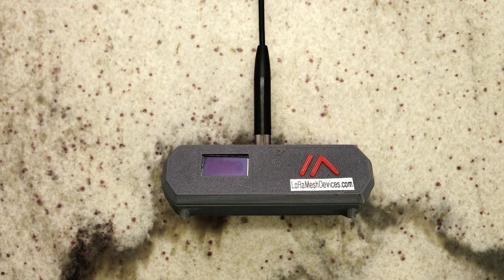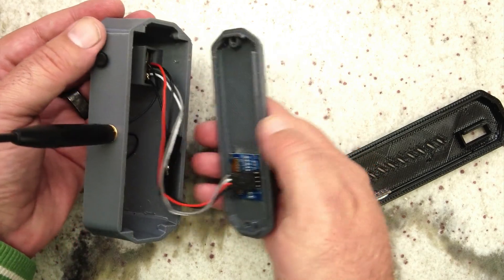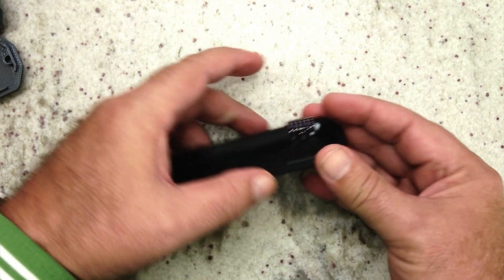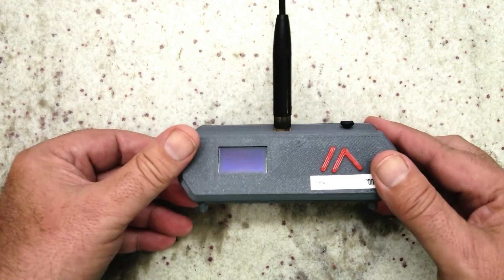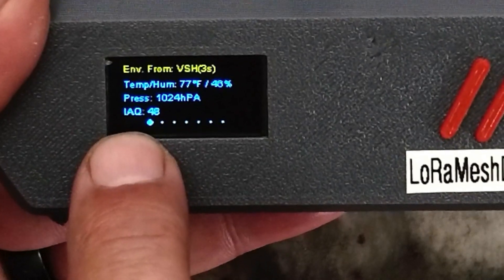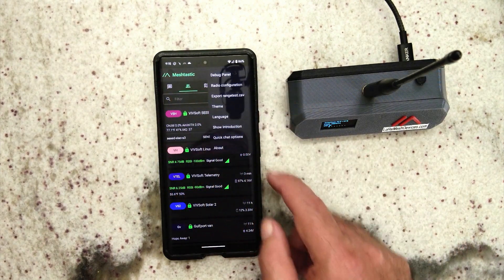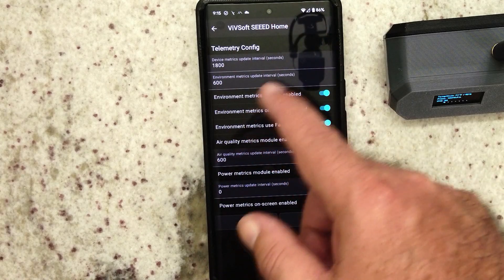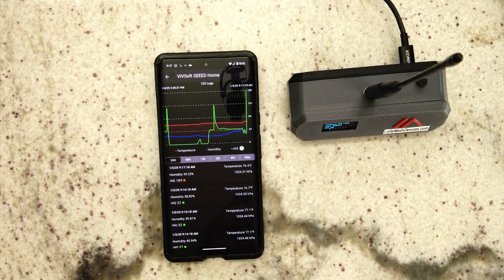DIY Air Quality Tracker: Meshtastic Node Upgrade 🏠💨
Upgrade your DIY Meshtastic node with air quality tracking! This video explores how to enhance your home IoT setup by adding a BME680 sensor to a Seed Studios mini Meshtastic node. Learn about the features and capabilities of this environmental monitor, including temperature, humidity, atmospheric pressure, and indoor air quality (IAQ) measurements.

We guide you through the setup process, showing how to modify the existing node case to accommodate the new sensor. Discover the importance of proper sensor placement for accurate readings and see how to connect it to the I2C bus.

The video demonstrates the node in action, displaying real-time environmental data on both the built-in LCD screen and the Meshtastic mobile app. Watch as we put the air quality sensor to the test with a live demonstration, revealing its responsiveness to changes in air quality.

Explore the Meshtastic app interface, where you can view detailed sensor readings, graphs, and configure telemetry settings. Learn how to optimize your node for sensor prioritization and mesh network communication.

Whether you're a Meshtastic enthusiast, IoT hobbyist, or simply interested in monitoring your home environment, this upgrade offers valuable insights into air quality and expands the capabilities of your mesh network.

Ready to breathe new life into your Meshtastic setup? Watch now and discover how to create your own DIY air quality tracker!

CHAPTERS:
00:00 - Adding an Air Quality Sensor to Meshtastic Home Node
03:48 - Viewing Air Quality Sensor Data on Meshtastic App
06:55 - Testing Air Quality Sensor with Cigar